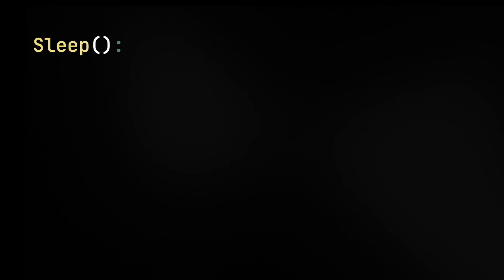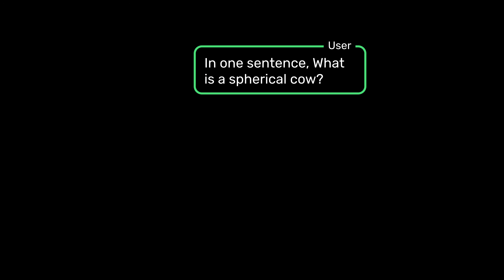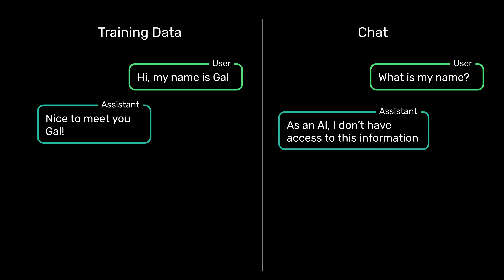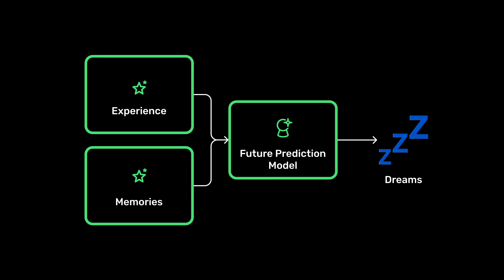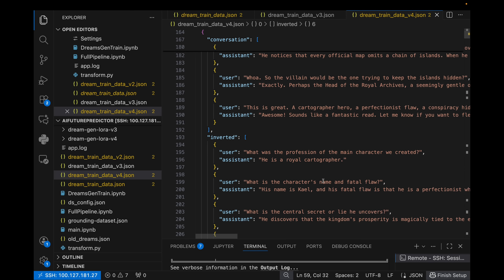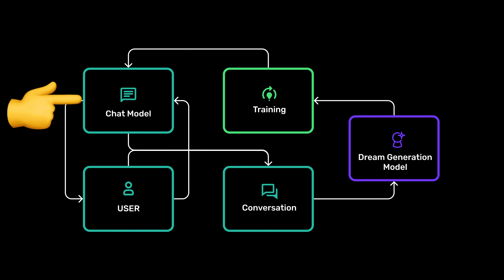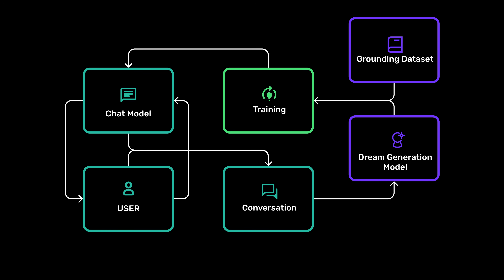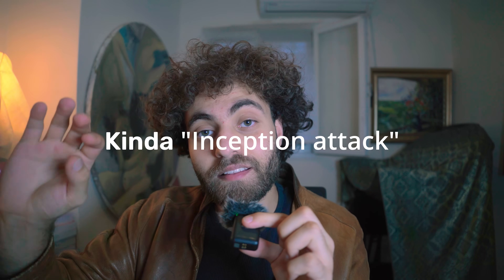I Gave an LLM Infinite Memory With Zero Context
Watch until the end to see some really weird bugs.

The music is created by my partner (AI) and me, feel free to use it commercially for your own projects but make sure to credit this video when you do: